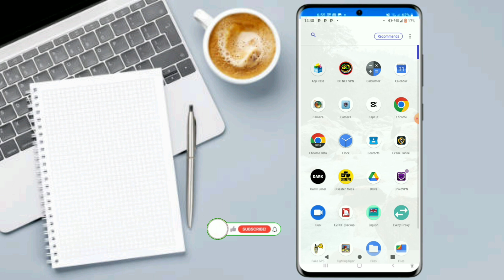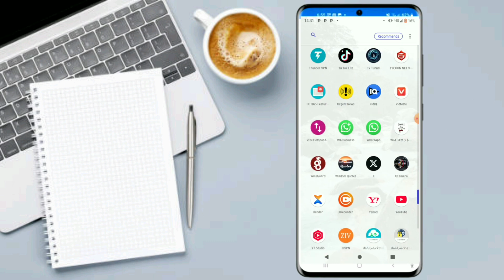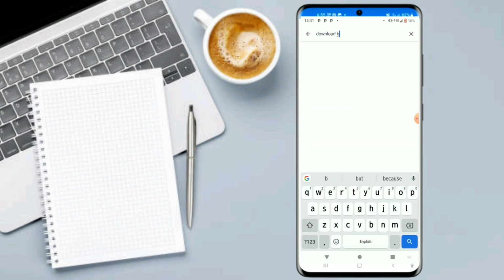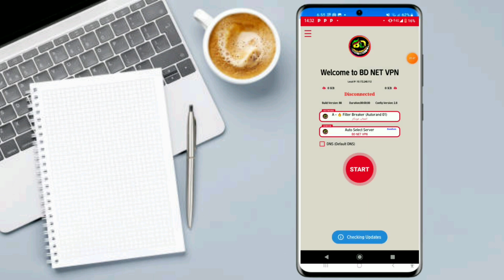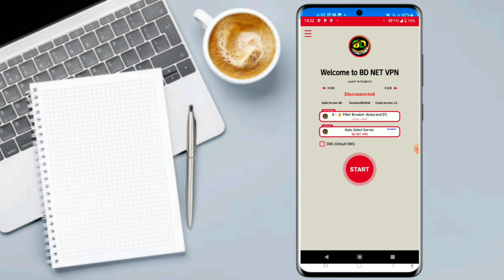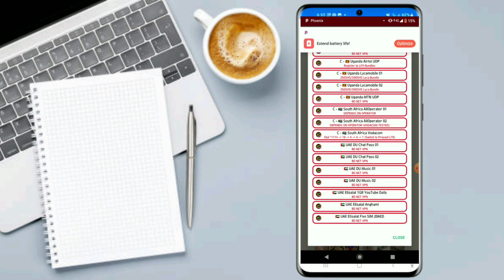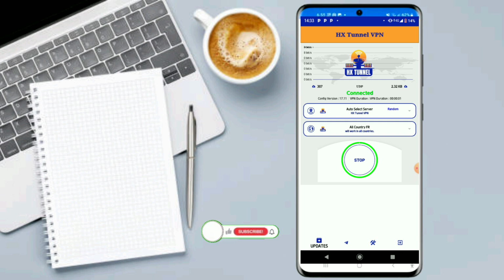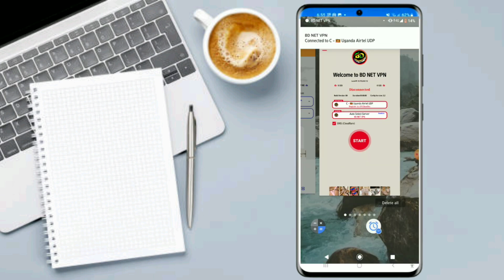How To Setup BD Net Vpn For Fast & Secure Internet Browsing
Here's the updated list:

*Description:*
"Learn how to set up BD Net VPN for fast and secure internet browsing. This step-by-step guide will walk you through the process of configuring BD Net VPN on your device, ensuring encrypted online activity and protected browsing."

- How to setup BD Net VPN in Uganda
- How to setup BD Net VPN in Tanzania
- How to setup BD Net VPN in Kenya
- How to setup BD Net VPN in Nigeria
- How to setup BD Net VPN in South Africa
- How to setup BD Net VPN in India
- How to setup BD Net VPN in USA
- How to setup BD Net VPN in Canada
- How to setup BD Net VPN in UK
- How to setup BD Net VPN in Australia
- How to setup BD Net VPN in Germany
- How to setup BD Net VPN in France
- How to setup BD Net VPN in China
- How to setup BD Net VPN in Japan
- How to setup BD Net VPN in Brazil
- How to setup BD Net VPN in Russia
- How to setup BD Net VPN on Android
- How to setup BD Net VPN on iOS
- How to setup BD Net VPN on Windows
- How to setup BD Net VPN on Mac
- How to setup BD Net VPN on Linux